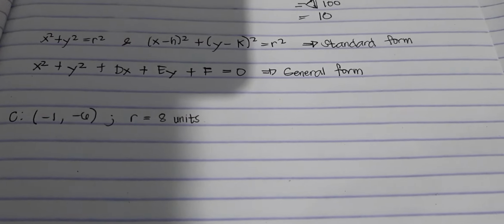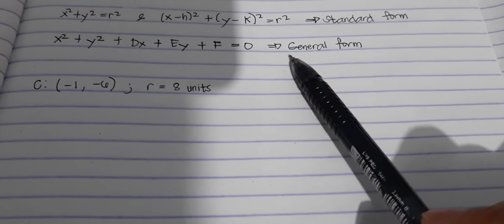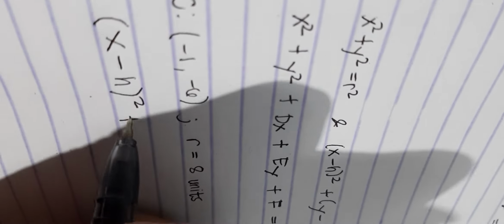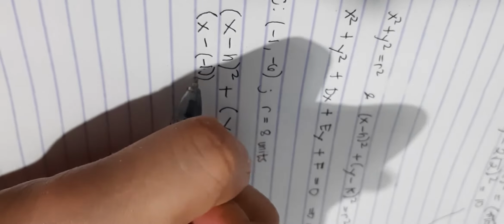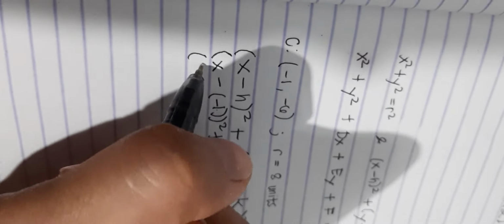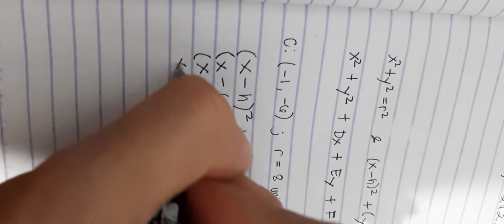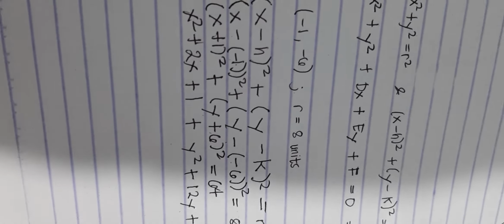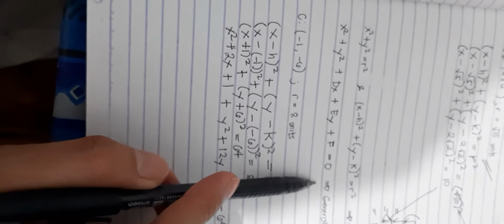Pre Calculus:How to find the general form of the equation of the circle and the center & radius.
Analytic Geometry concepts